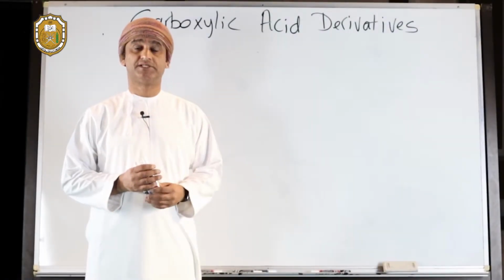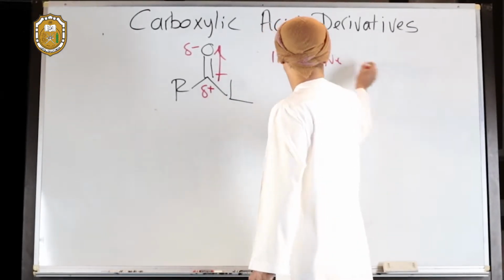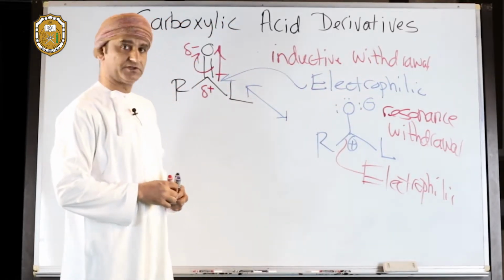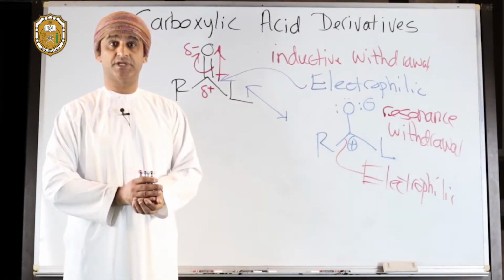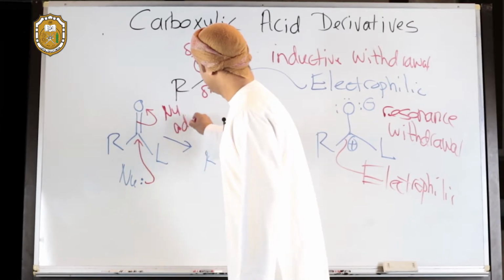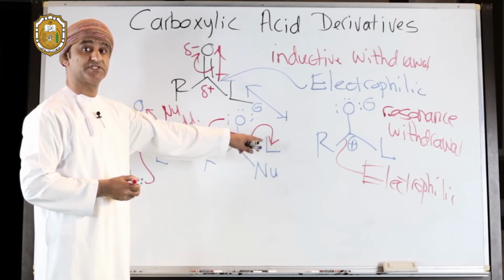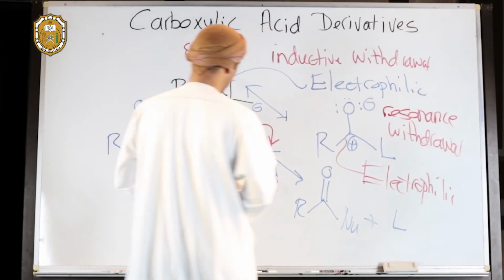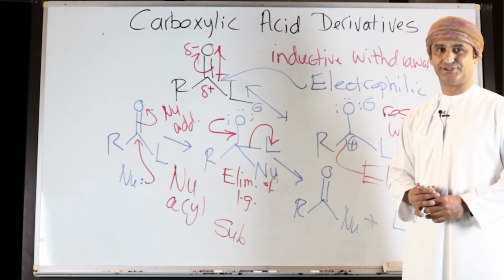Nucleophilic Acyl Substitution Reactions I